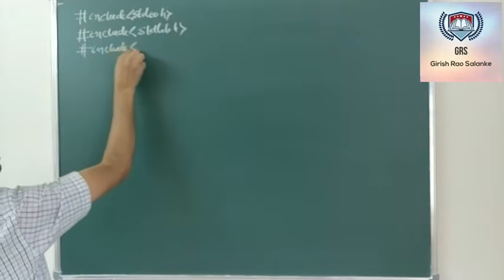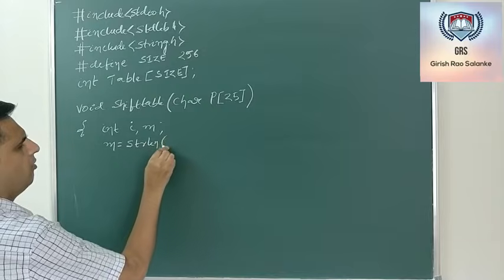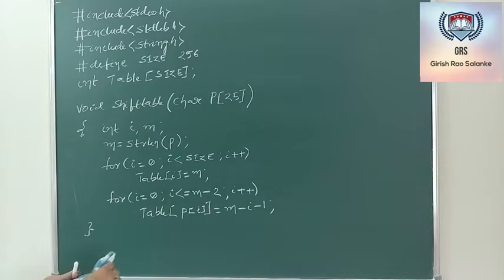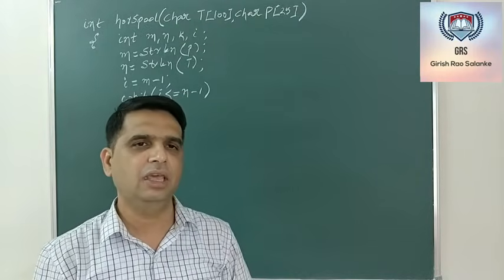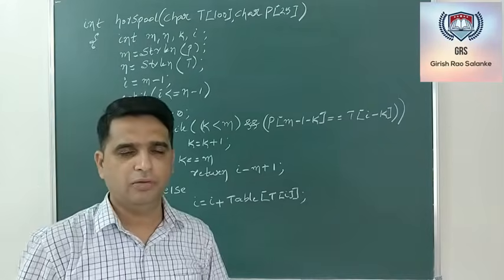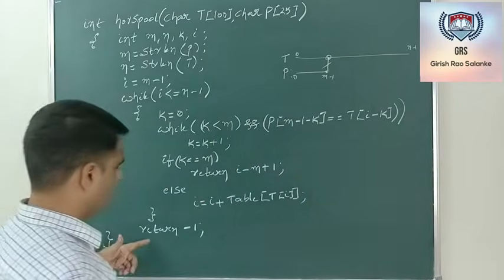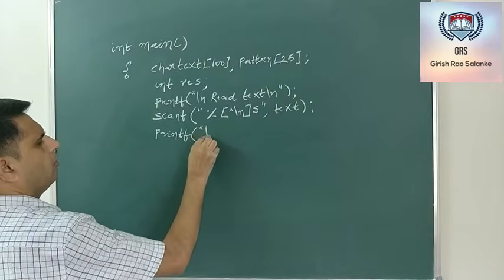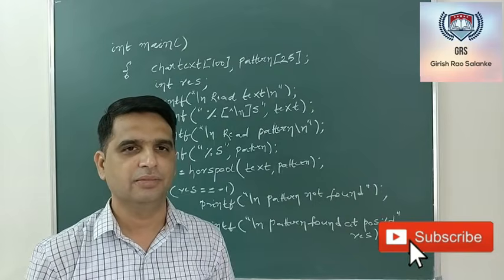36 C Program to implement Horspool String Matching